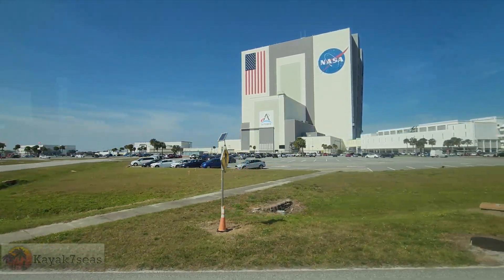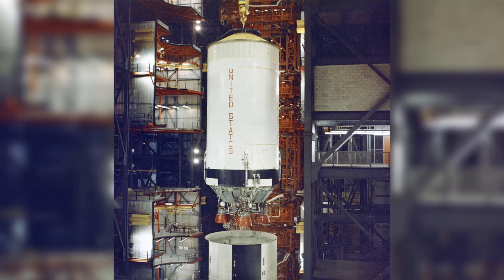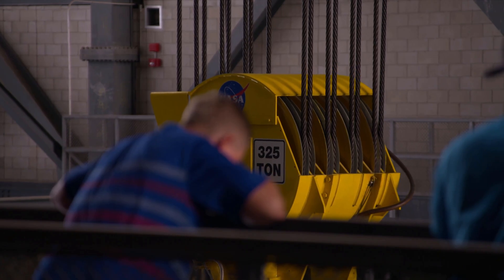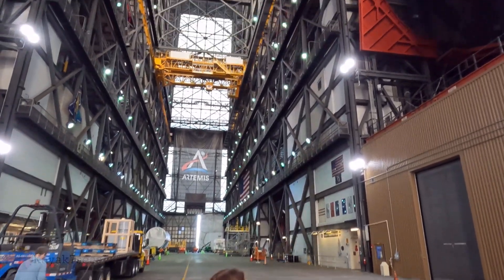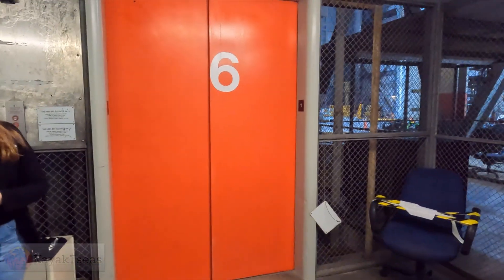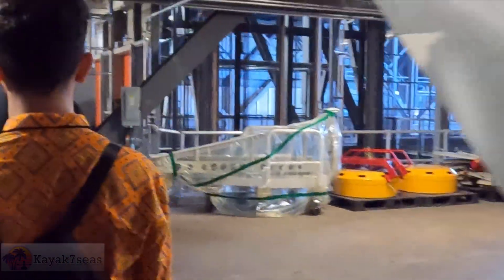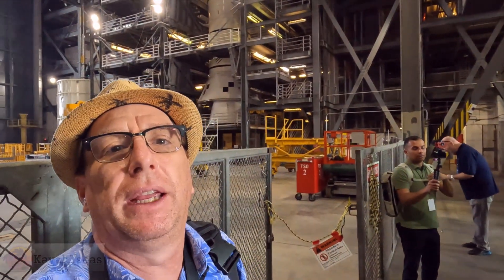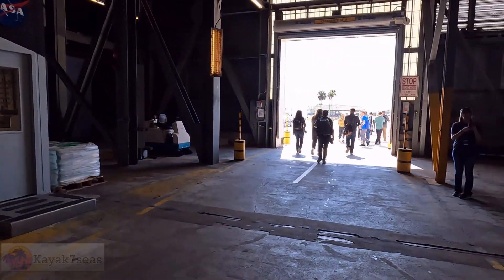Inside NASA's Vehicle Assembly Building (VAB)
NASA's Vehicle Assembly Building is one of the most iconic buildings along Florida's Space Coast this single story building can be seen for miles, built originally for the Apollo Program, it would become an integral part of the shuttle program. Now it is used in support of the Artemis program, join us as  we get an exclusive look inside the largest single-story building in the world.